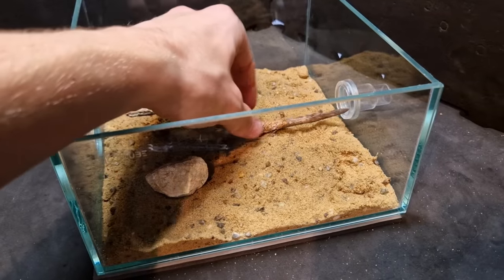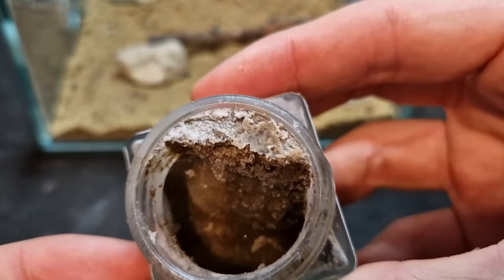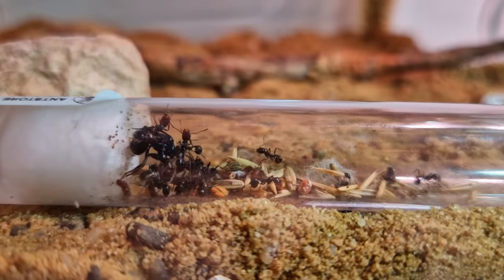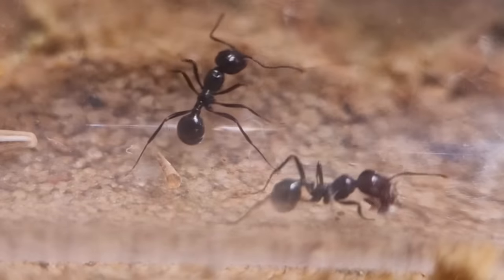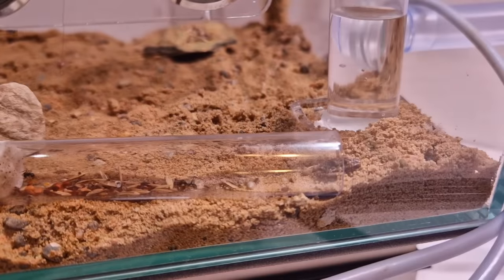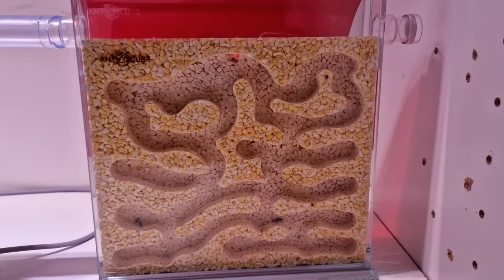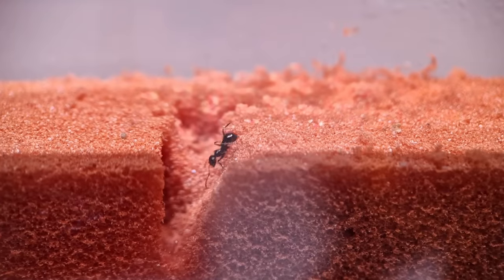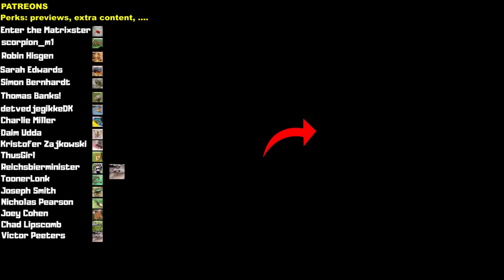I got a mail order ant colony and gave them a new home...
Yes, I got another pet ant colony...

What I use:

Camera + macro lens:
2 jars for SMALL terrariums:
2 BIG jars:
2 BIG AIRTIGHT jars:
Glass HEXAGONAL planter:
Terrarium tool set:
Plant spray bottle:

Special thanks to these extra-terrestrial patrons!:
-Sbeve
-Weavernutz22
-ThusGirl